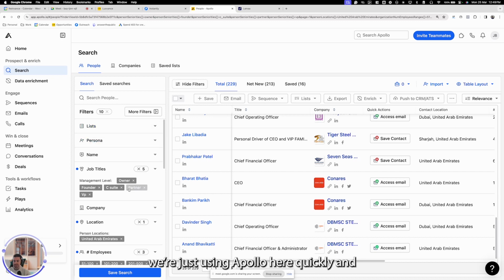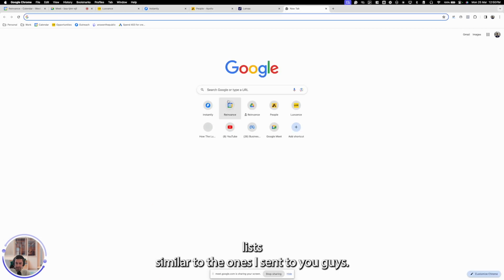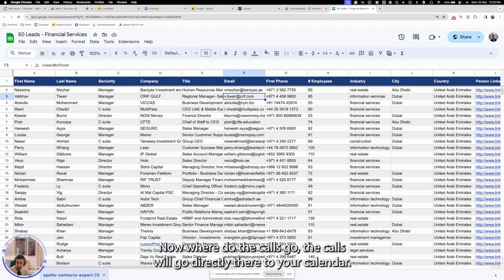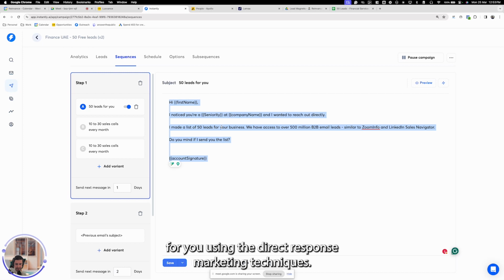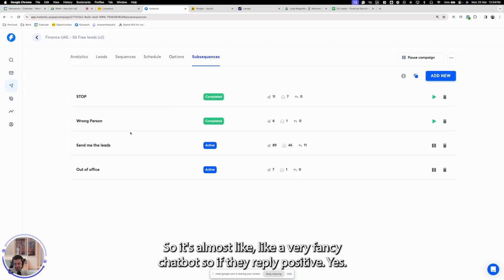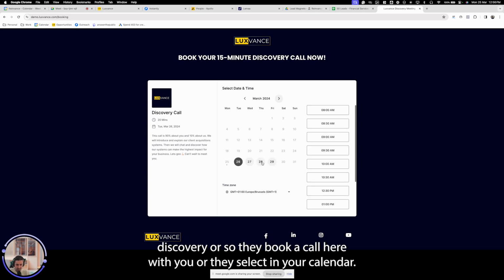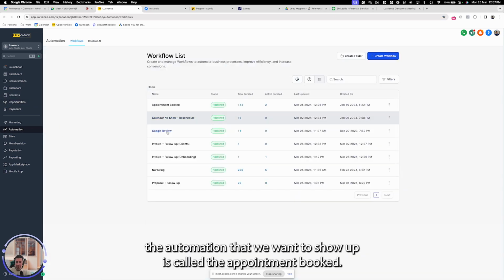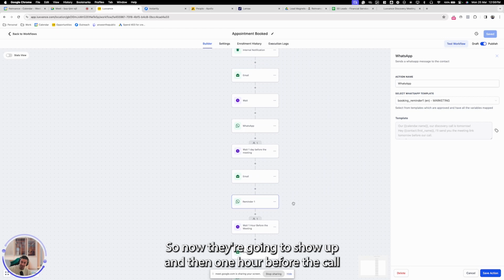How To Get Leads That Book Sales Calls With You In The UAE 🇦🇪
In this eye-opening video, "How to Get Leads That Book Sales Calls with You in the UAE," we're diving deep into the tried-and-true strategies our agency employs to secure 10 to 30 sales calls for our clients each month. If you're aiming to amplify your business's reach in the UAE and convert verified leads into real sales opportunities, you're in the right place.

🔑We begin with sourcing high-quality, verified leads from reputable platforms such as Apollo.io and LinkedIn Sales Navigator. But obtaining leads is just the start.

🎯 Next, we collaborate closely with our clients to refine their world-class offer and pinpoint their ideal client avatar. This crucial step ensures we target precisely those who are most likely to engage and convert.

💼 From there, we craft tailored outbound outreach campaigns, making direct contact with decision-makers. Every potential lead is approached in a personalized, one-on-one manner, maximizing the chances of engagement.

🧲 We also design compelling lead magnets, enticing prospects to learn more about our clients' offerings. Once engaged, these prospects are directed to carefully crafted landing pages that showcase demos of our clients' products and services, encouraging them to book a sales call.

📅 Following a booking, the automation kicks in. Leads are meticulously recorded in the CRM, and a series of automated messages begin, ensuring that prospects are reminded of their upcoming calls with all the necessary details, including time and meeting links.

Ready to increase your sales calls? Schedule your discovery meeting with me here: Booking.luxvance.com